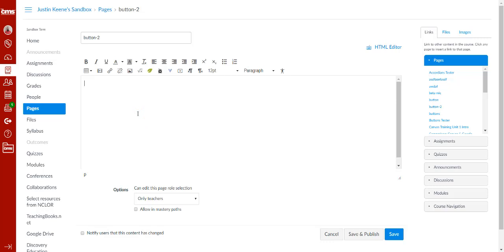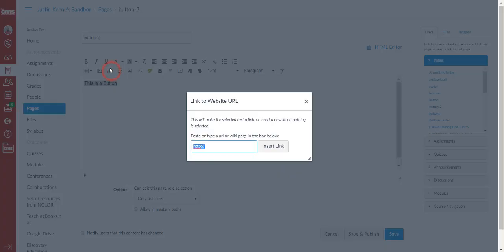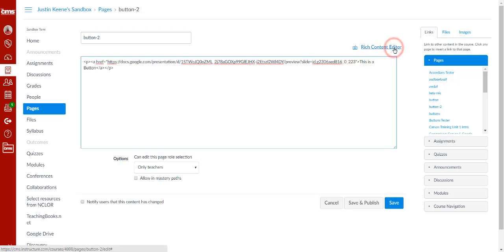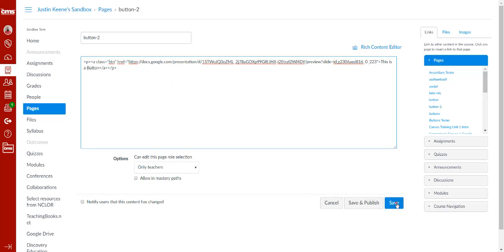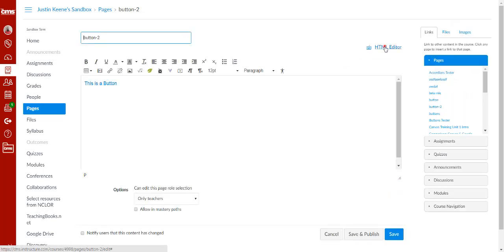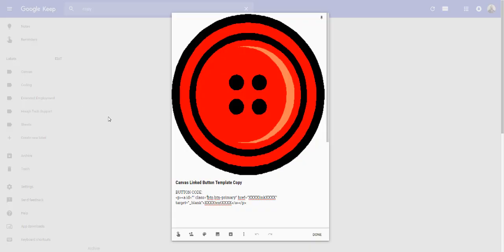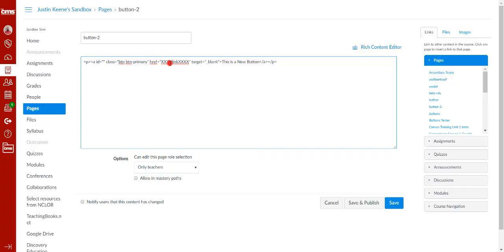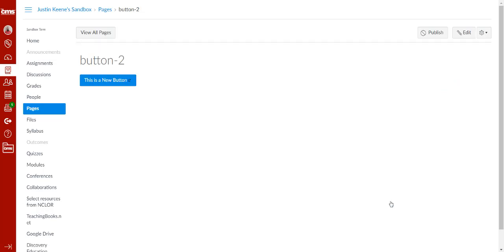Canvas Buttons Made with HTML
Learn how to create buttons in Canvas to link text using HTML.